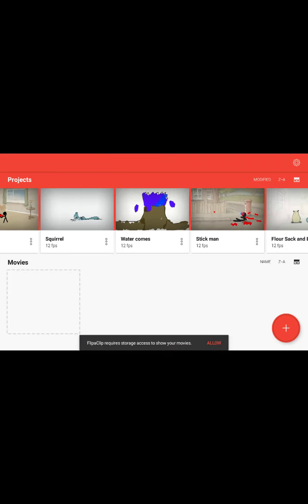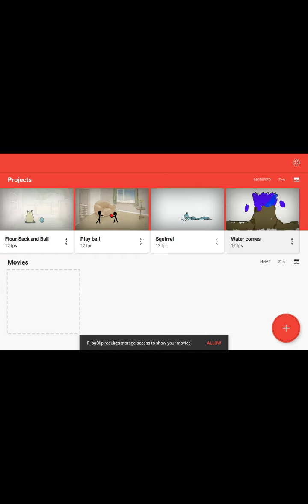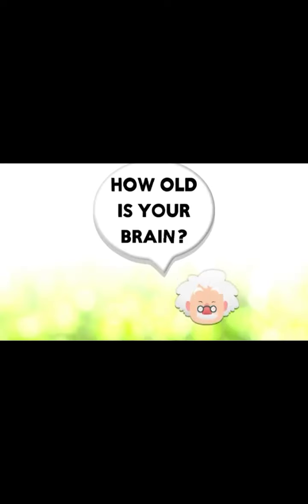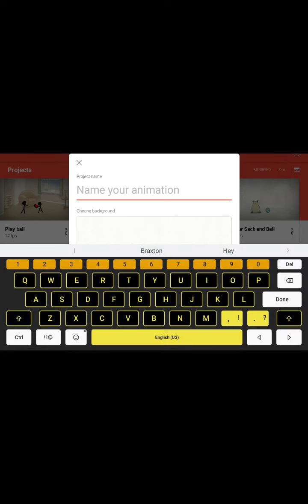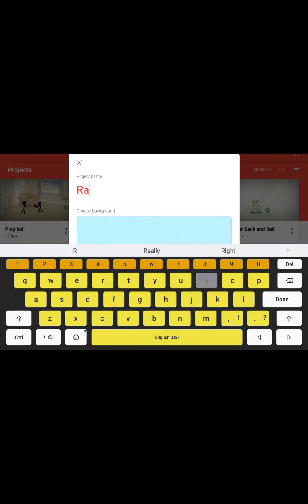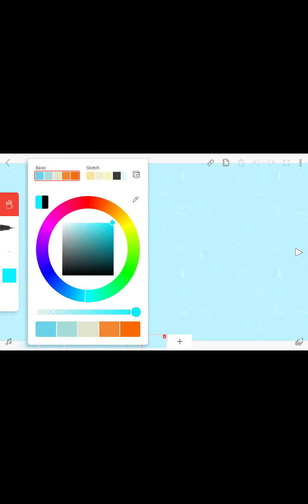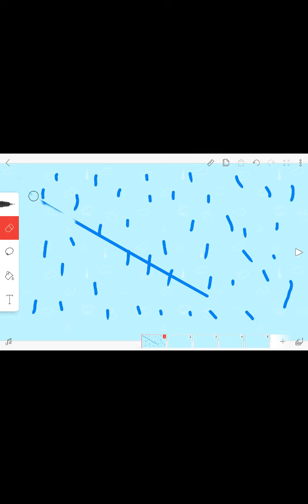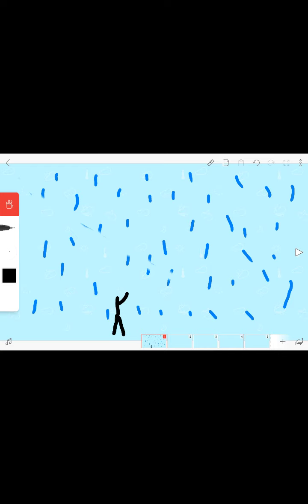I don't know 😧😧😧😧😧😧😧😧😧😧😧